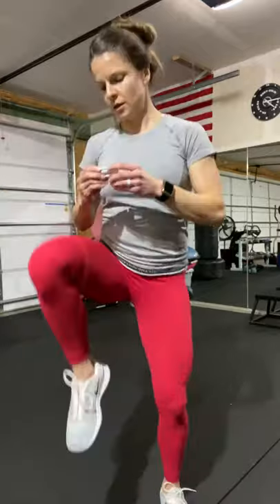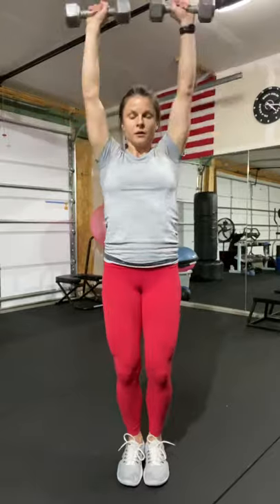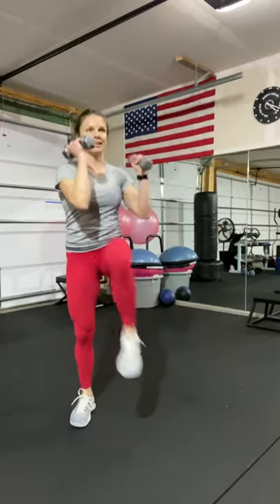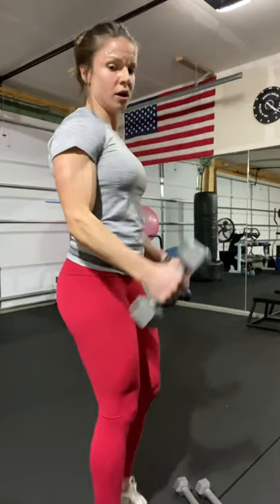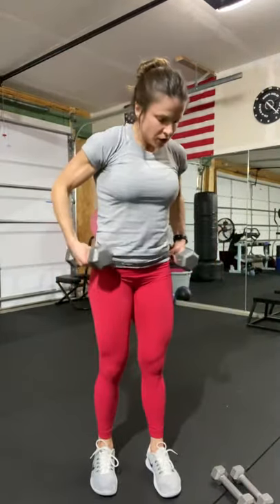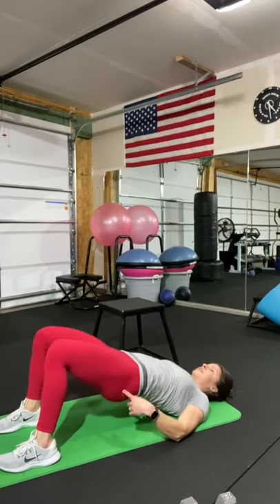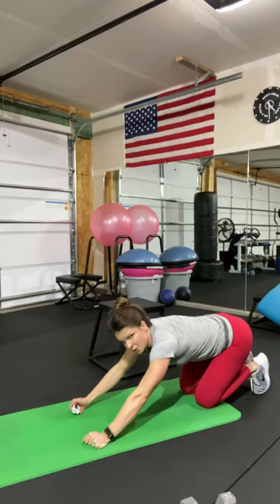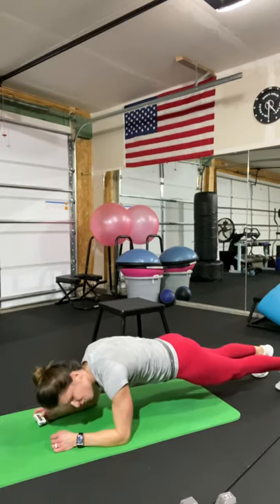14- min Low Intensity Home Workout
First off, let me make it crystal clear that I shower and wash my hair more than once a week 😂.
For this home workout, all you need is one set of dumbbells (two if you’ve got them), a chair (or coffee table, or couch...) and your gorgeous ass (actually, your whole gorgeous self)!!! If you choose to increase intensity and work cardio into the mix, I explain how to do so at the END of the workout, just like any smart and prepared trainer would! 6 Ps, Sam.. get your shit together. 🤦🏻‍♀️
As always, have fun and just keep moving!

Side note: I really need to get a video editor going... 😳